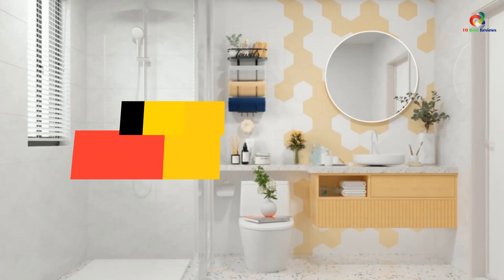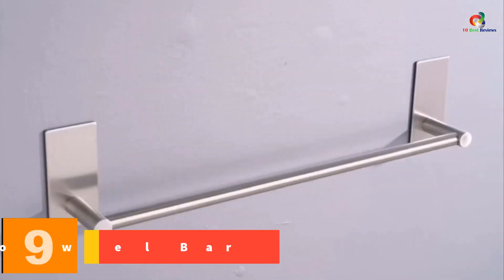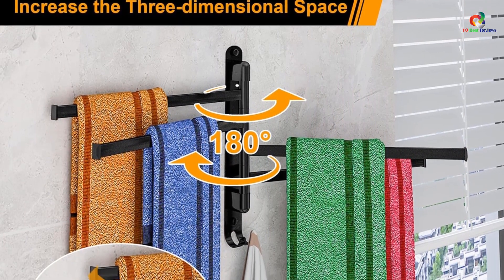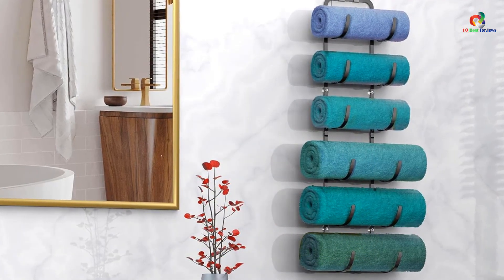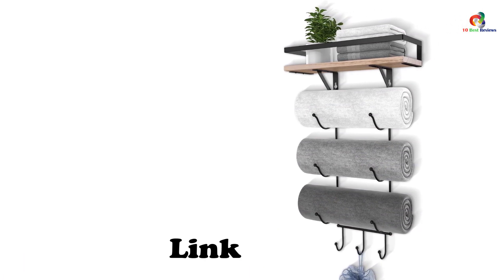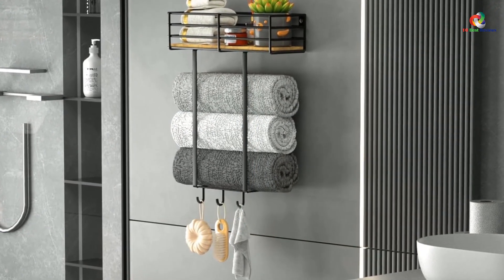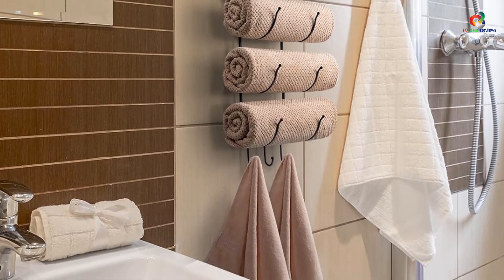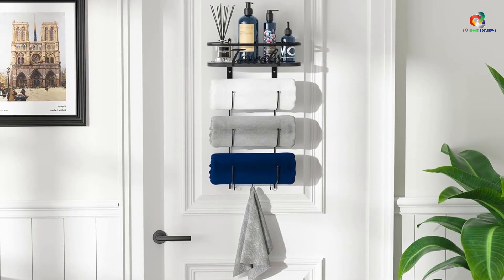✅Top 10 Best RV Towel Rack For 2024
► Links to the Best RV Towel Rack you saw in this video

Check Price on aliexpress

✅10.SODUKU Towel Rack Wall Mounted
✅9. Songtec Bathroom Towel Bar
✅8. Swivel Self-Adhesive Towel Racks for Bathroom
✅7. Adhesive Towel Rack for Bathroom
✅6.  Black Towel Rack Wall Mounted
✅5. Xstydes Towel Holder
✅4.HOOOKIMM Bathroom Towel Rack with Shelf and Hooks
✅3.Cinati Metal Bath Towel Holder with Wood Shelf and 3 Hooks
✅2. IRIIJANE Towel Rack Wall Mounted for Bathroom
✅1.Tinpin Towel Rack with Wood Shelf

To save you both time and money, we’ve narrowed down to some of the best RV Towel Rack.
Check out an in-depth review of the best RV Towel Rack in 2024.

In this video, we make a new research on the top best RV Towel Rack.
This is the best  RV Towel Rack  review.
Best time for buying your new RV Towel Rack.